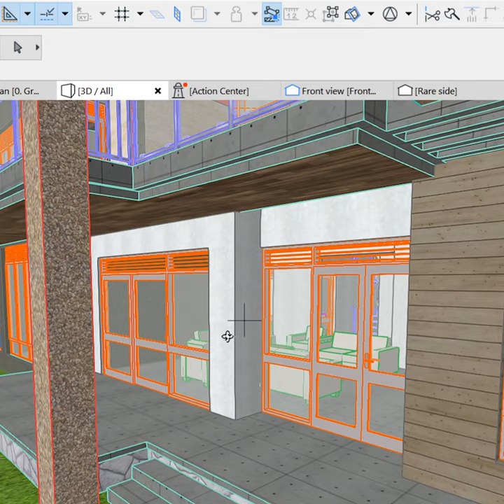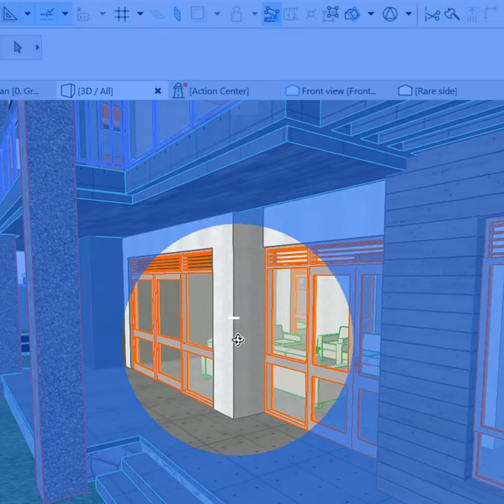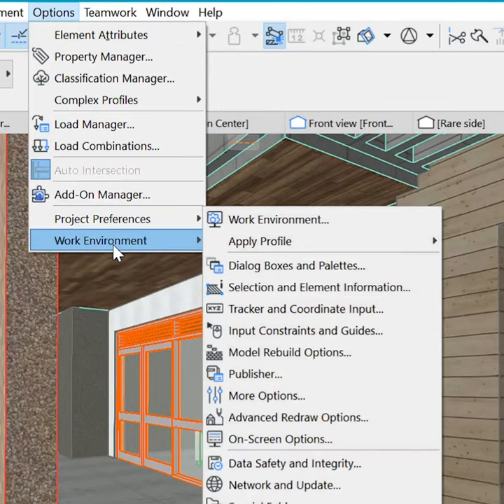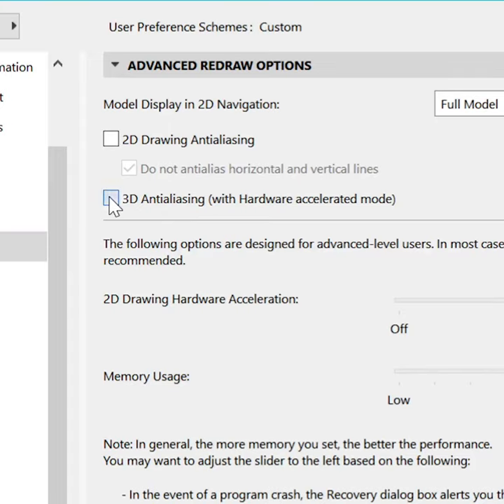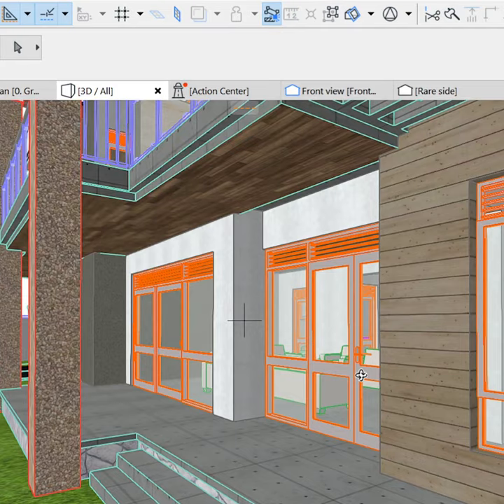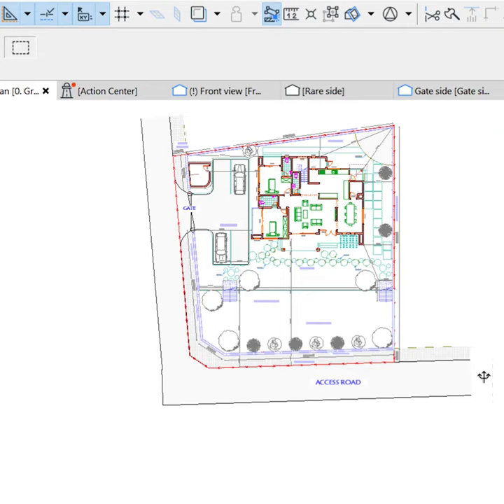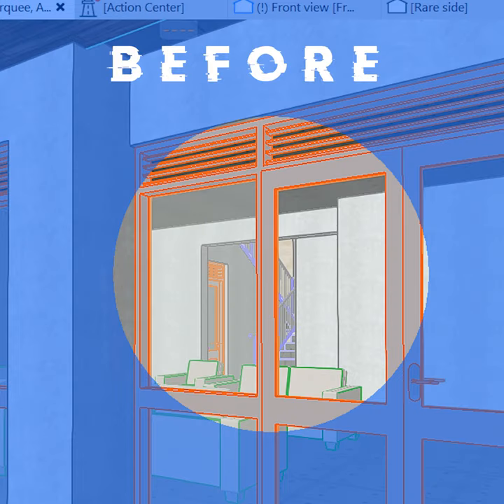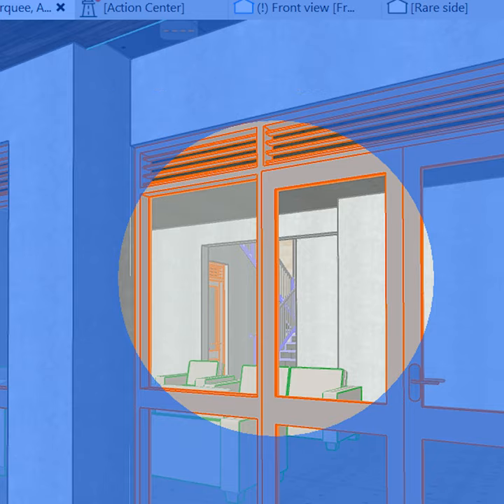How to remove jaggies in archicad 25's 3Dwindow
Antialiasing is a technique used in digital imaging to reduce the visual defects that occur when high-resolution images are presented in a lower resolution. Aliasing manifests itself as jagged or stair-stepped lines (otherwise known as jaggies) on edges and objects that should otherwise be smooth.